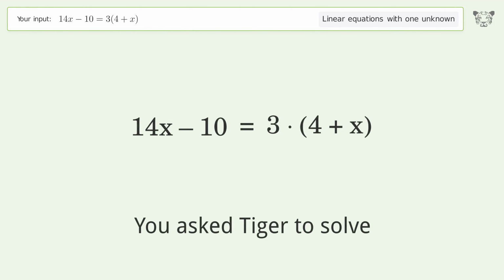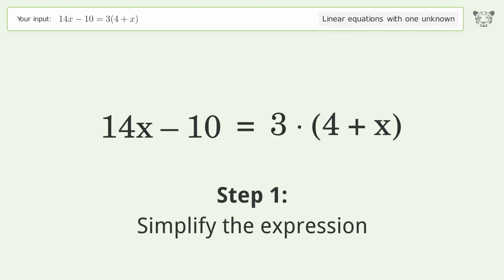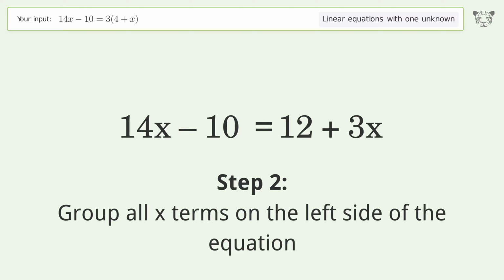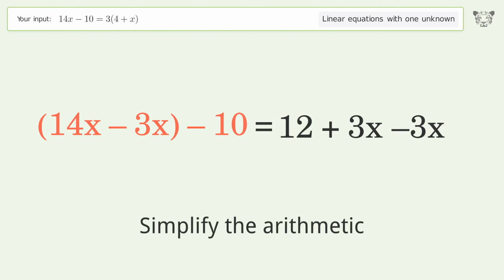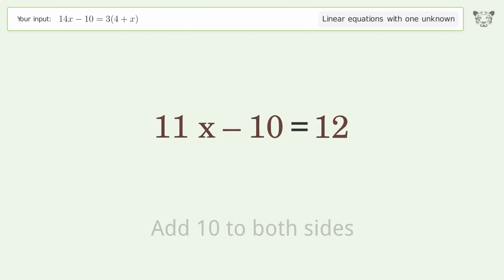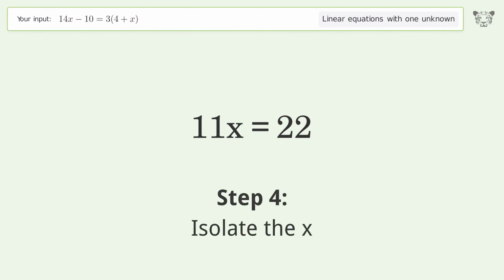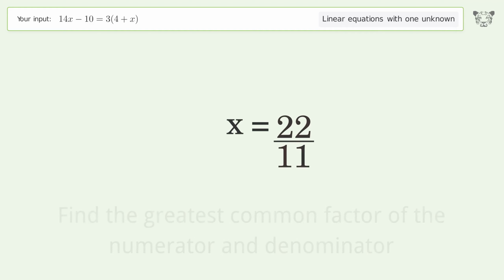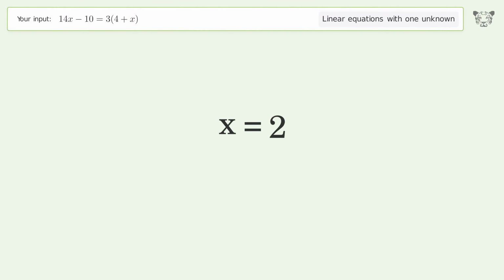Solve 14x-10=3(4+x): Linear Equation Video Solution | Tiger Algebra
Struggling with 14x-10=3(4+x)? Watch our step-by-step video on Tiger Algebra to master this linear equation effortlessly. Also check out for more tips and tricks for dealing with linear equations with one unknown